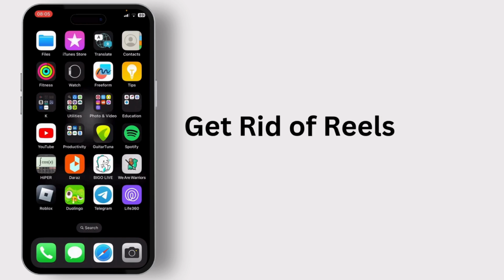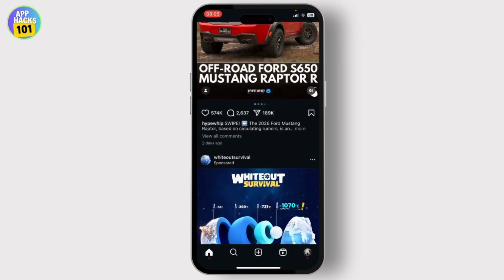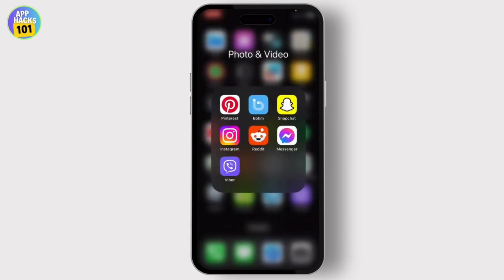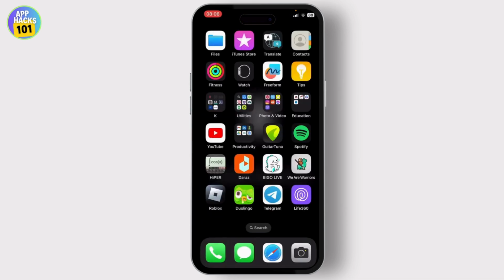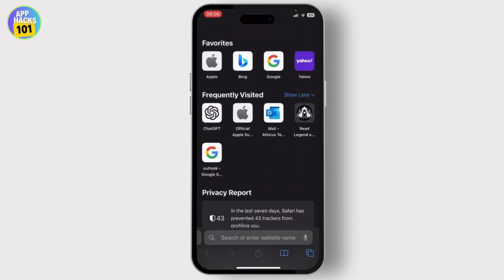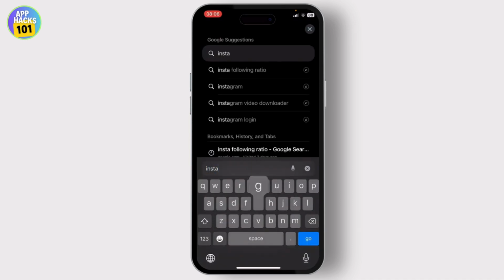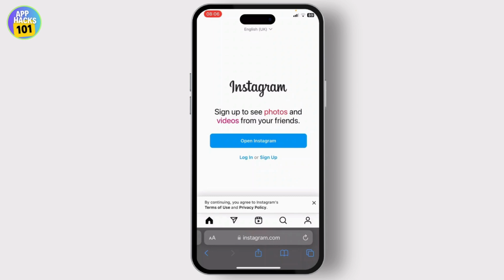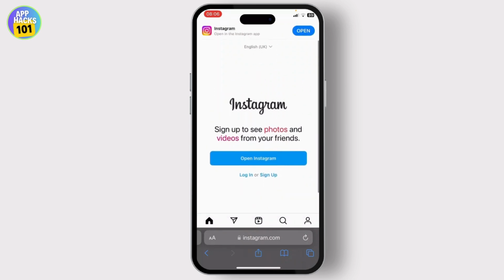How to Get Rid of Reels on Instagram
Learn how to get rid of reels on Instagram with this easy-to-follow tutorial. Whether you're looking to remove Instagram reels from your feed, disable them entirely, or fix issues with reels, we’ve got all the steps covered in this video.

In this video, you'll discover how to delete reels on Instagram and how to remove reels from Instagram on iPhone. Additionally, we'll show you how to fix Instagram reels lag and provide tips on how to disable reels on Instagram.

Timestamps:
0:00 Introduction
0:10 Step 1: Accessing Your Instagram Reels
0:35 Step 2: Deleting or Disabling Reels
1:05 Step 3: Fixing Reels Lag on Instagram